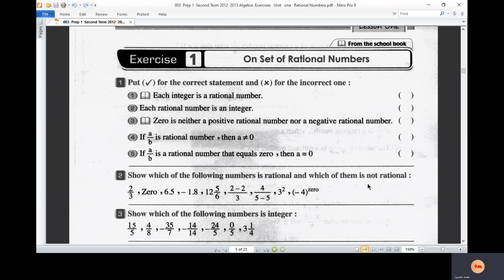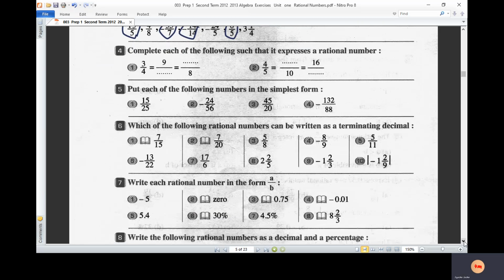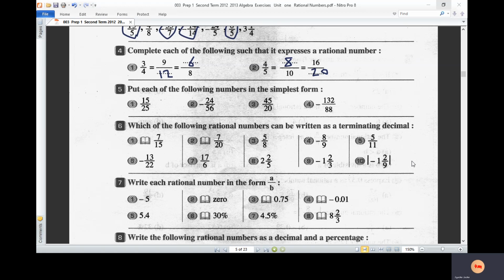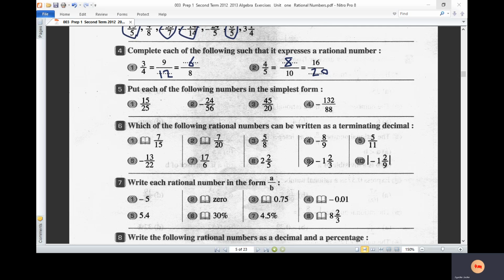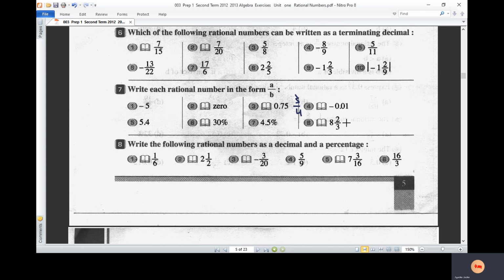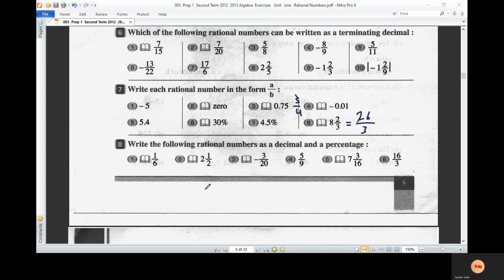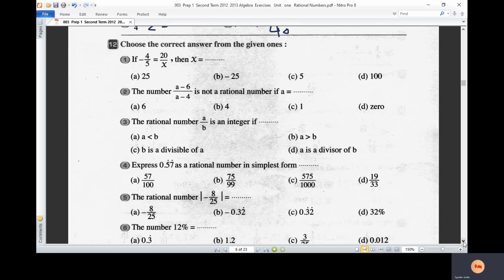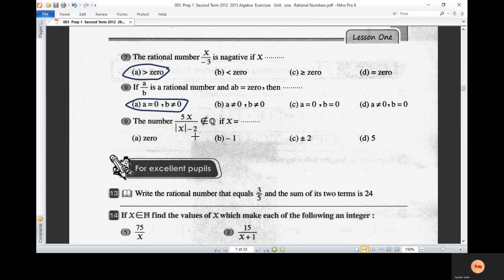Maths Prep 1 First Term Algebra U1 L1 Exercise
I want to make learning math a little easier for everyone. We know that many students struggle with math and that many teachers and parents need better tools to help students succeed. My goal is to provide simple and engaging math resources that make learning math more fun for students of all ages.